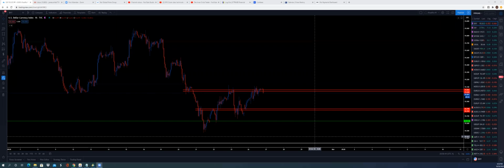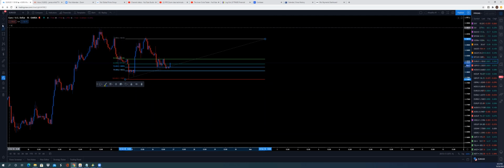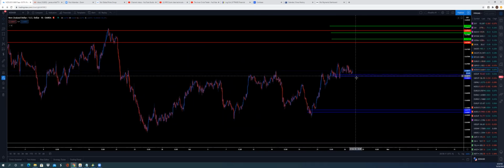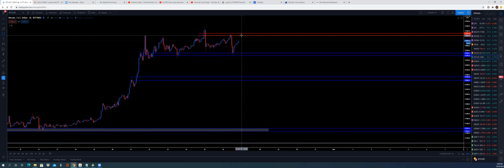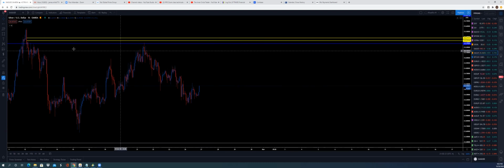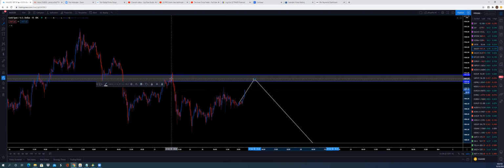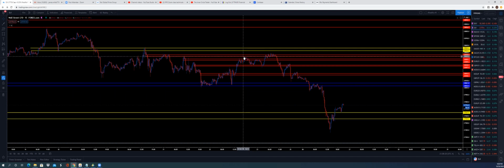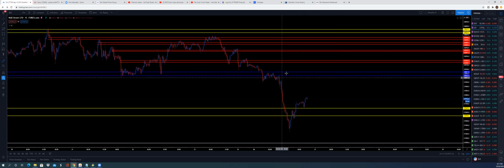A fundamental and technical analysis of the financial global markets!